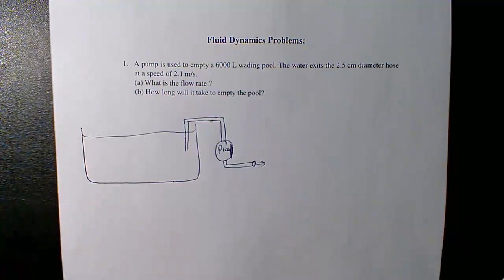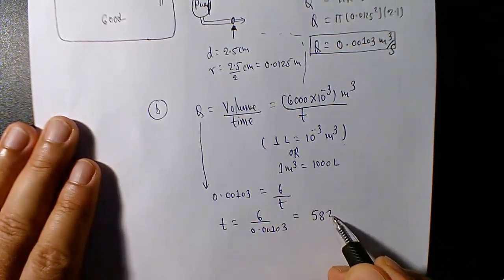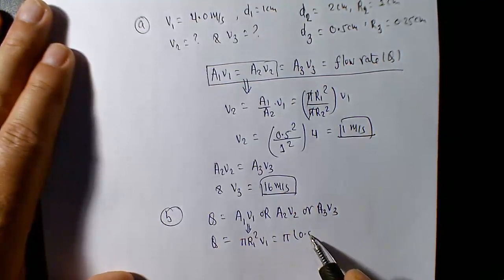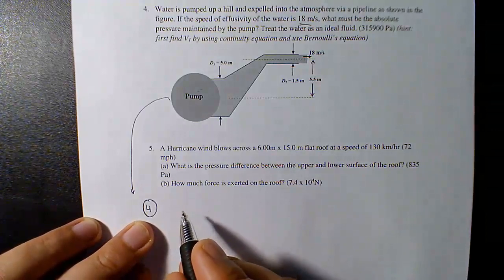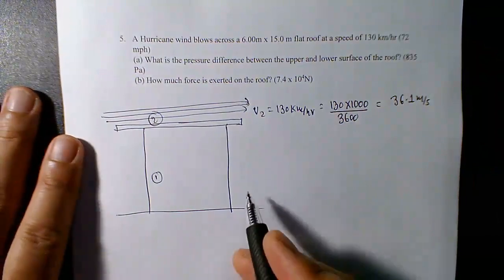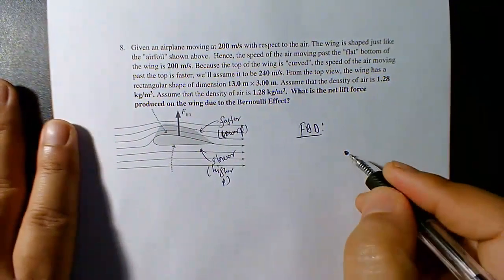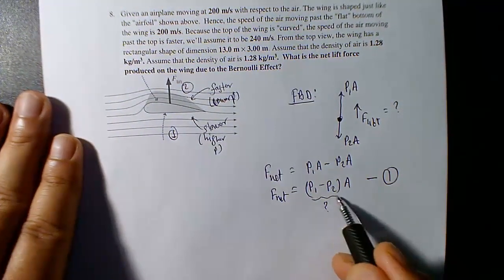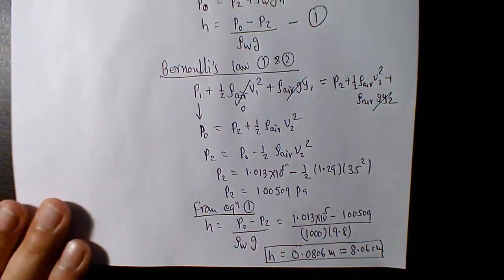Fluid Dynamics Example Problems